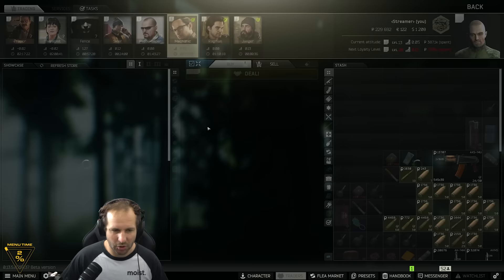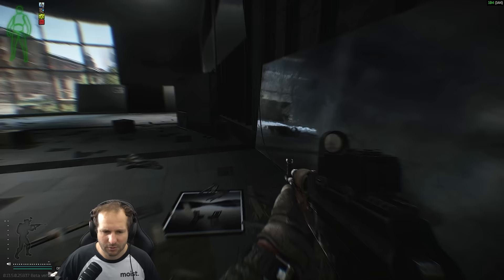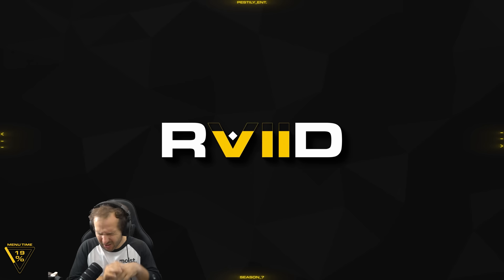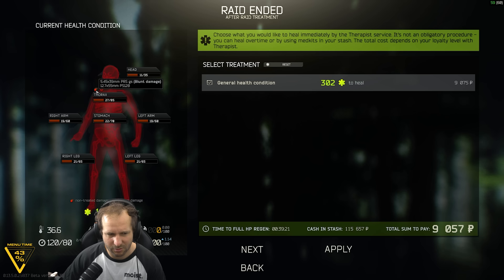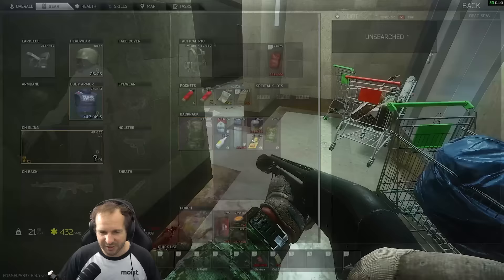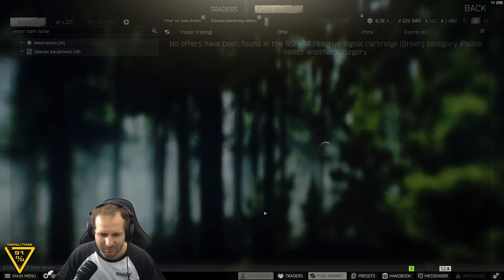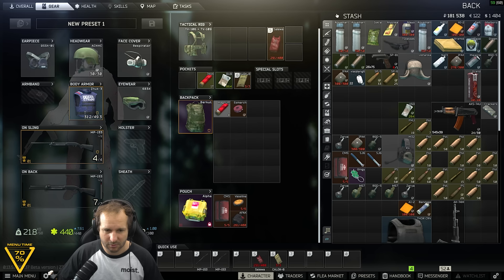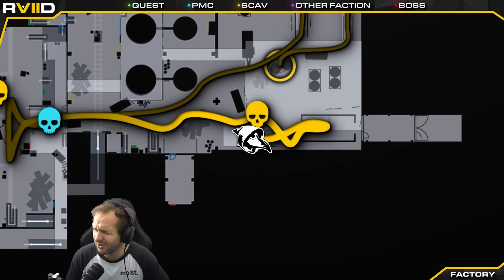ONLY WINNING - Ep #9 - Season 7 - Full Raid Playthrough / Guide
Tasks Completed: The Delicious Sausage, The Survivalist Path - Zhivchik, Cease Fire & Shortage
Film date: August 21st, 2023

YouTube Channels!